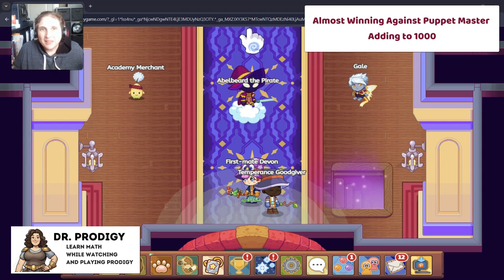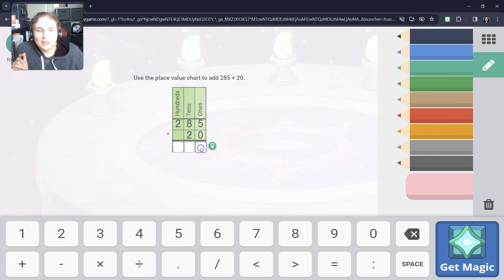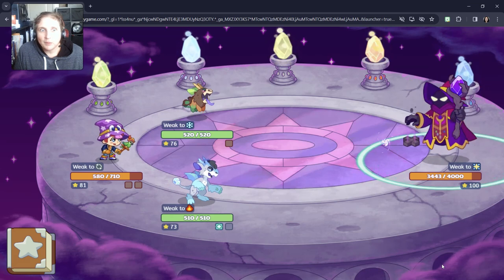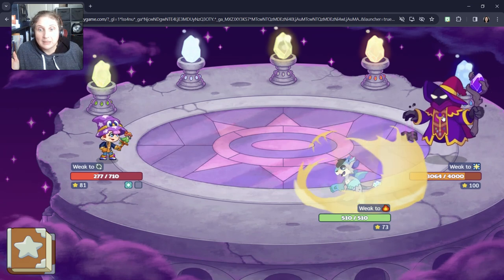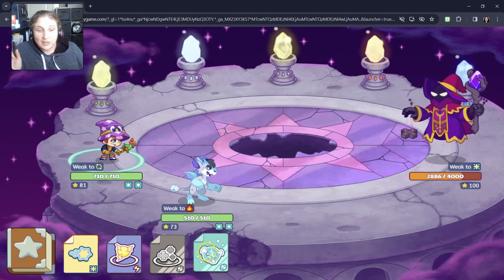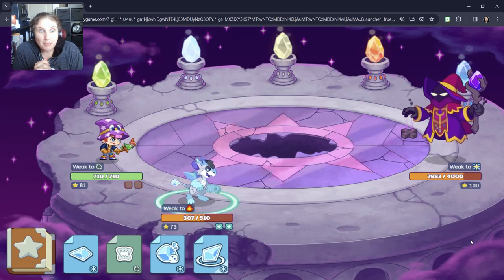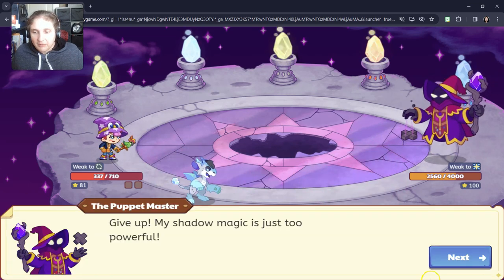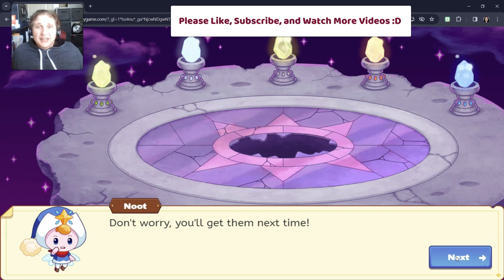2nd Grade Ep 15 Almost Winning Against Puppet Master Adding to 1000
Dr. Ihrig's best battle yet against the Puppet Master...some small wins, and a lot more leveling up to do!